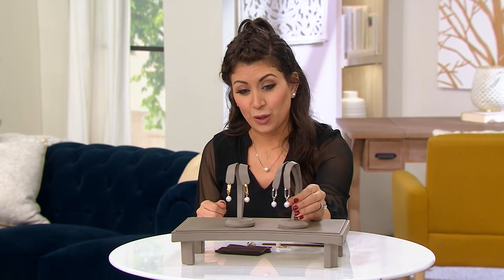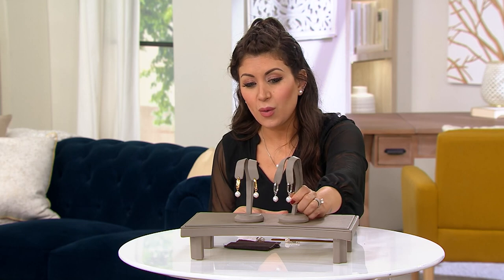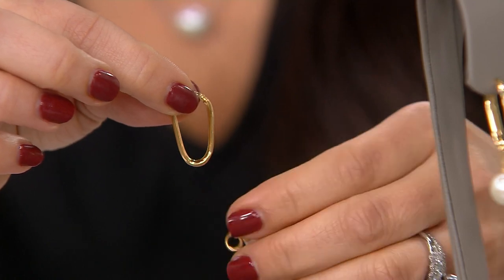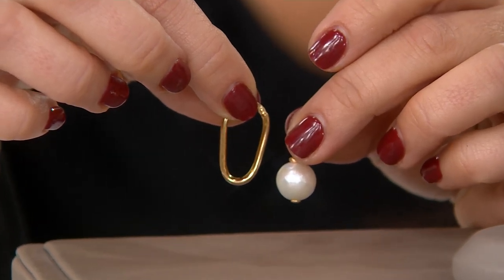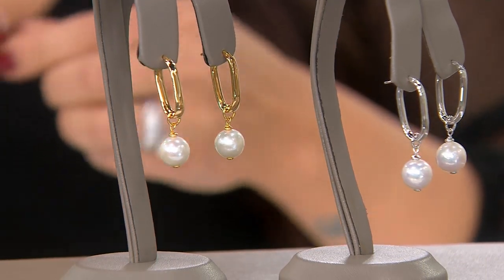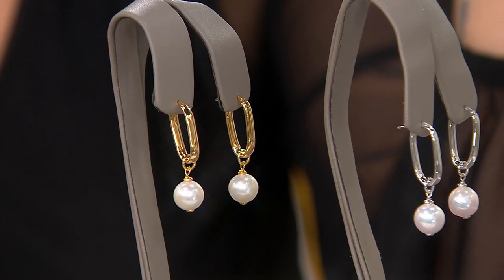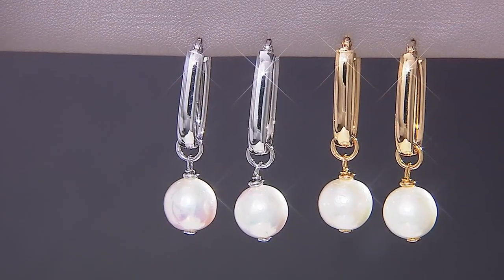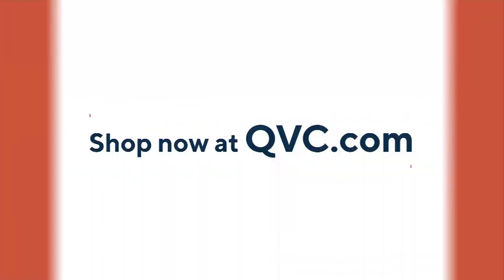Honora Convertible Hoop Earrings w/ Cultured Pearl, Sterling on QVC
Honora Convertible Hoop Earrings w/ Cultured Pearl, Sterling

Add this modern, elongated take on a classic hoop style to your earring wardrobe. The creamy Ming cultured pearl adds the to the elevated design. Pearls not part of the picture? They're removable! From Honora.